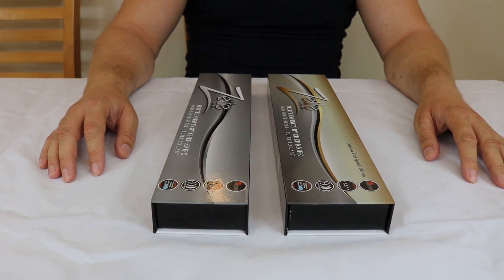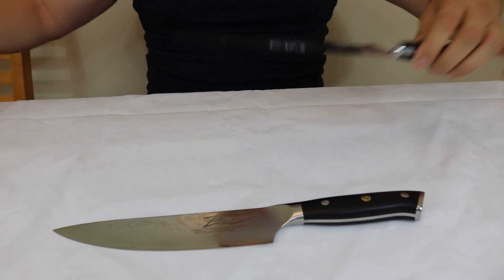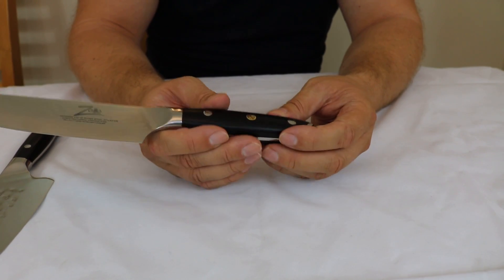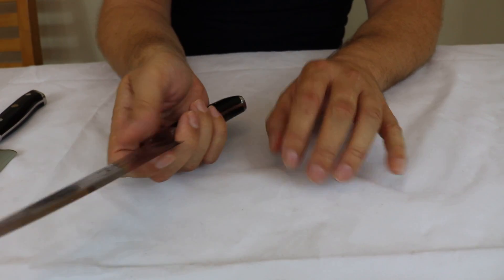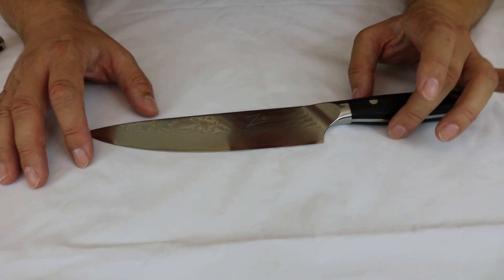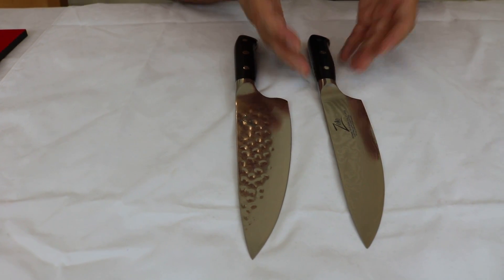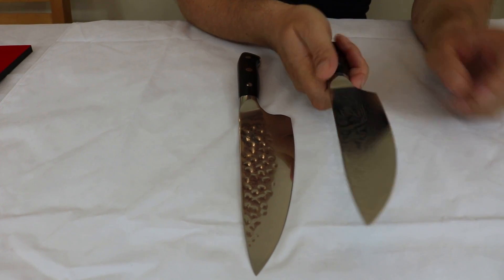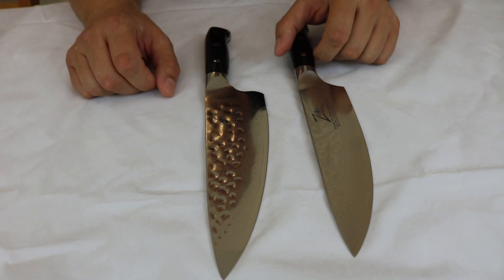Zelite Infinity - Chef Knife vs. Executive Chef Knife Special Edition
ZELITE INFINITY release a Special Edition Chefs Knife to celebrate the Success of their Brand to date.